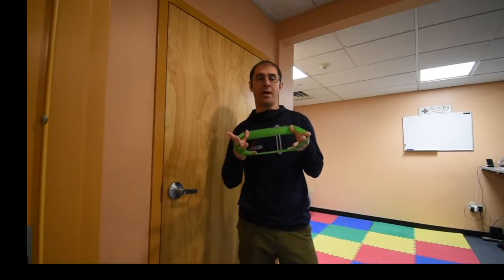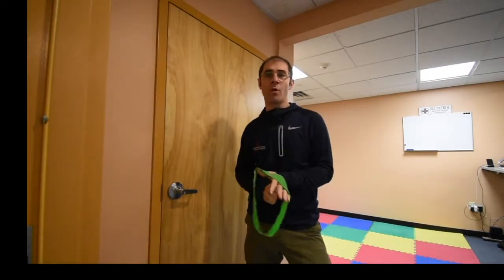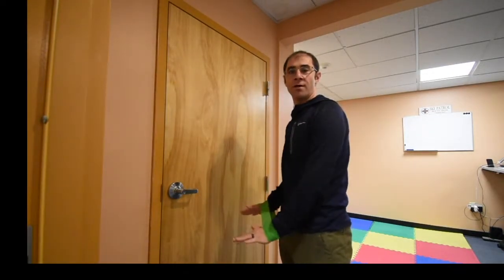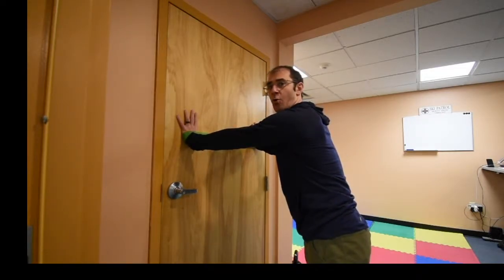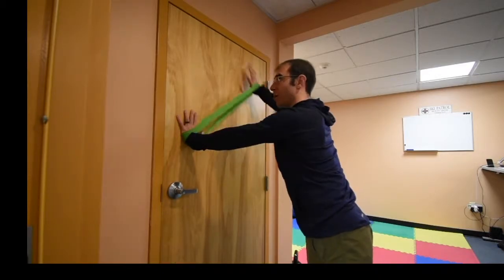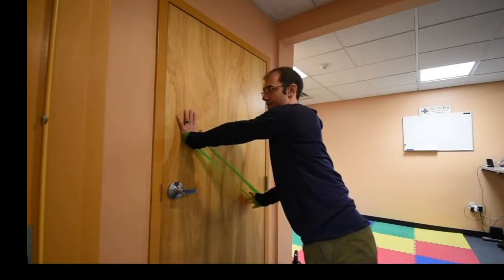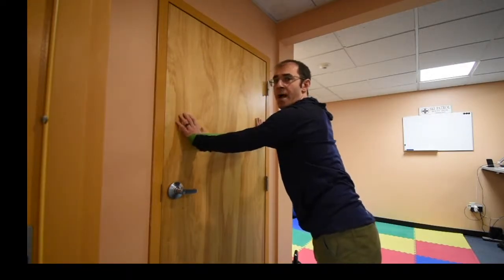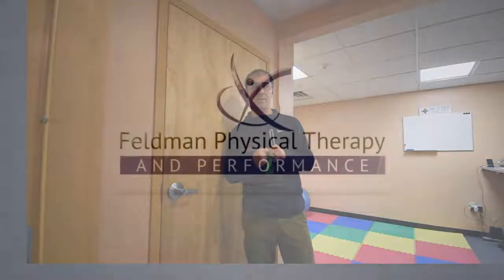Shoulder Stability Wall Clock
Physical Therapist, Doctor Justin Feldman, of Feldman Physical Therapy & Performance shows us a shoulder stability exercise that can be great for developing shoulder strength.